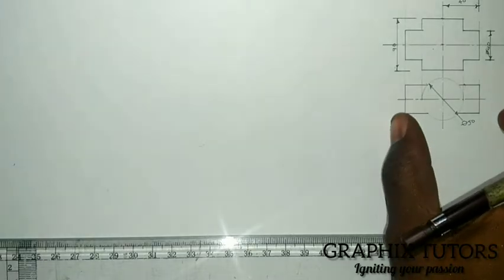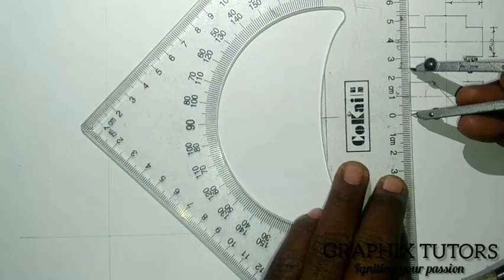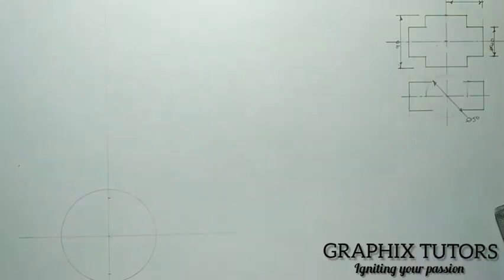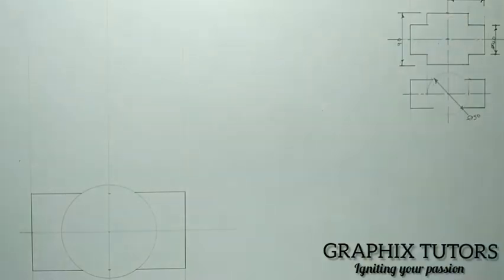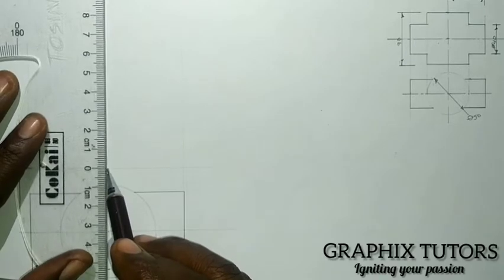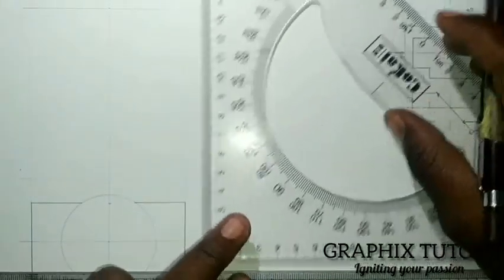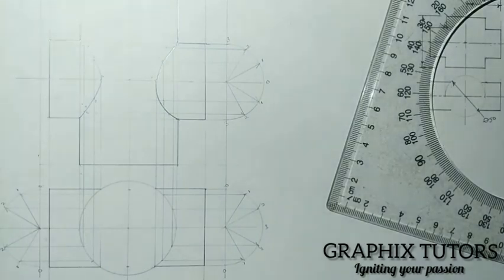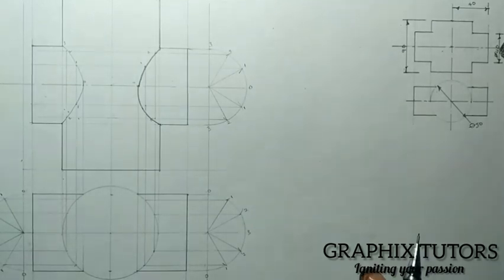INTERPRETATION, Interpenetration, curve of intersection of three cylinders of unequal diameter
joining of three pipes